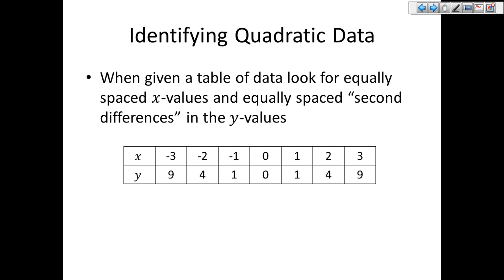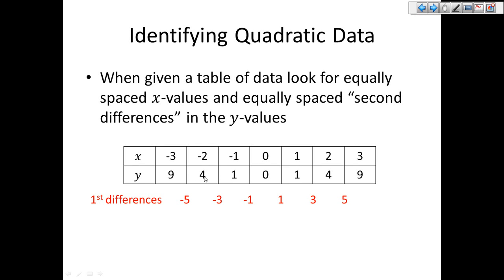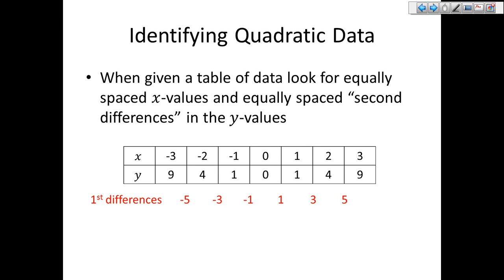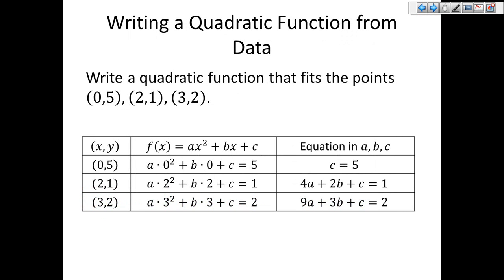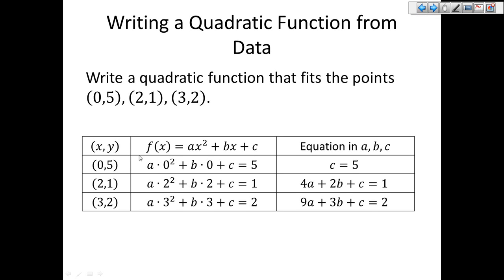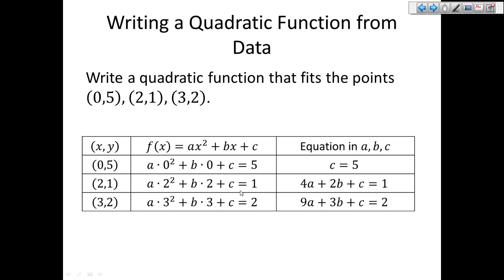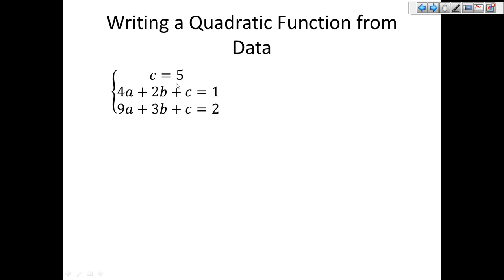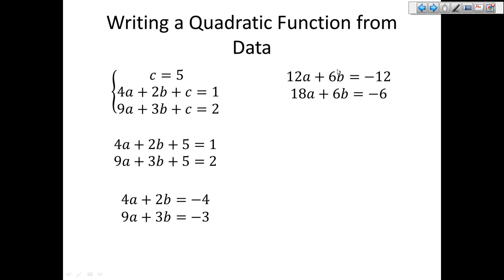FlippedHarber Algebra 2 Section 5-8